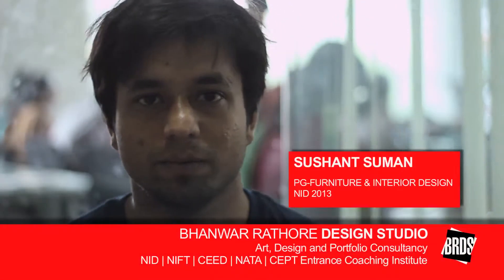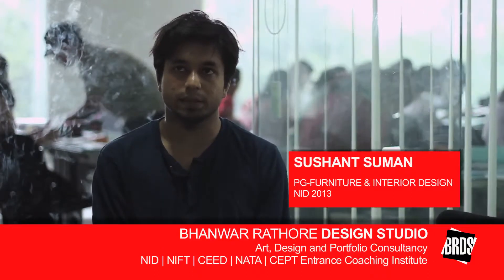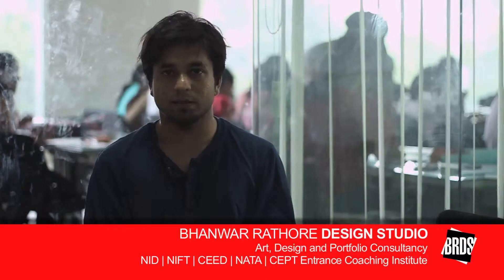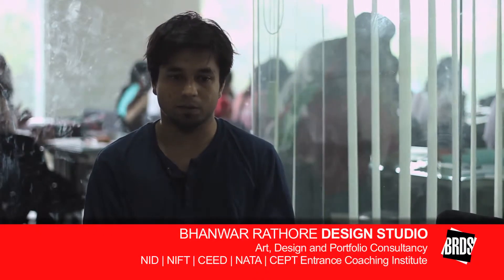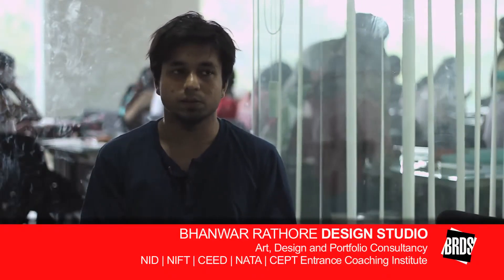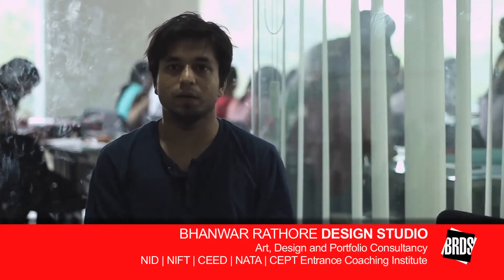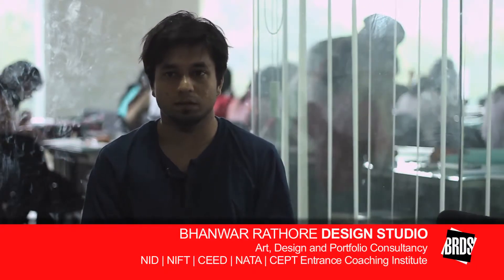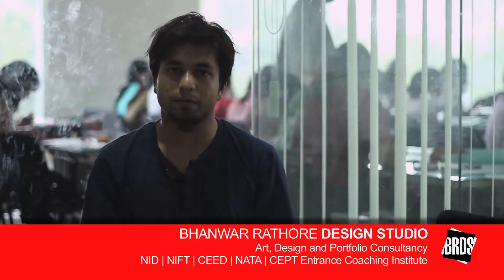NID Studio Test #17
NID Studio Test - Testimonial number-17 - Hello Firends What Will Happen at NID Studio Test? NID DAT Main ( Studio Test ) is elaborate 2 day affair at Ahmedabad, where the student is thoroughly tested on all aspect of her/his personality and keenness of senses.

The NID Mains Studio Test has 4 parts or types of questions :
1. Doodling Test
2. Observation Test
3. Material Handling Test
4. 3D Model Making Test

We recommend students to come at Ahmedabad for Studio Test Workshop, however if due to any reason, a student is not able to come to Ahmedabad, Our team of experts & faculties would be conducting similar workshops in various cities like New Delhi, Mumbai, Baroda, Bangalore, Chennai, Hyderabad & Calcutta.

BRDS Venue for NID DAT Main ( Studio Test ) Workshop:
Ahmedabad / New Delhi / Mumbai / Baroda / Rajkot / Kolkata/ Bangalore / Hyderabad / Chennai / Chandigarh / Gurgaon / Pune / Jaipur

What happens at NID DAT Main ( Studio Test ), (Download NID DAT Main Studio Test ) paper